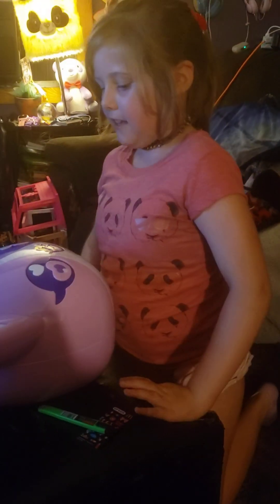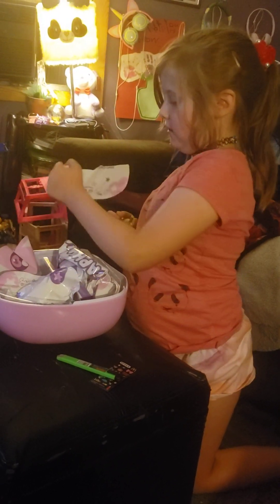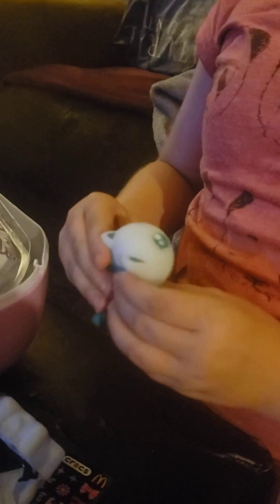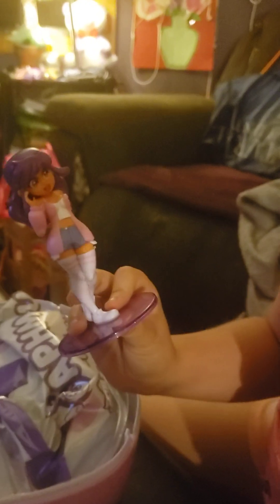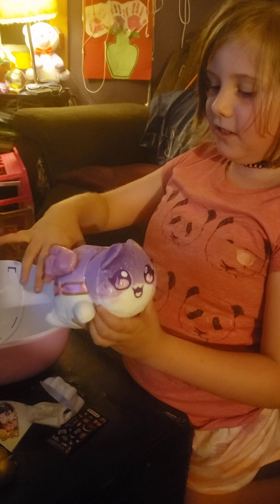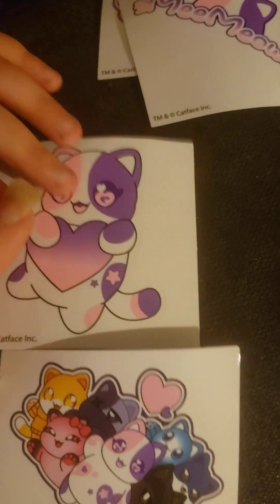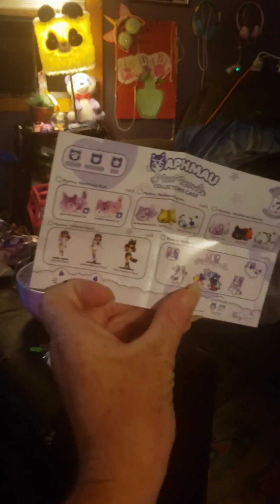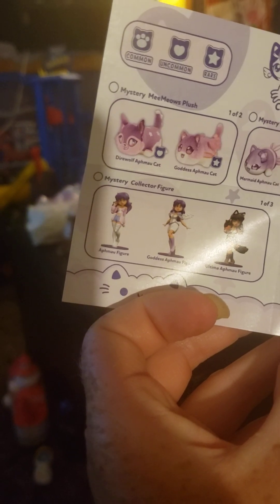Aphmau MeeMeows Collectors Case!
Peanut Butter Astrid opens her brand new Aphmau MeeMeows Collectors Case with 8 Mystery surprises!

Spend the day with PB & J!
(The Peanut Butter Astrid & Jimmy Jam show!)